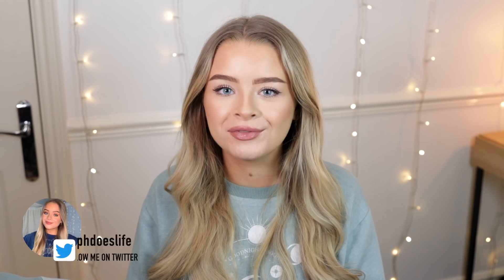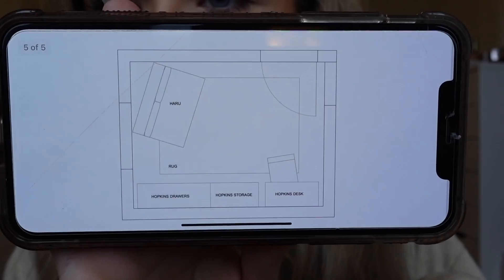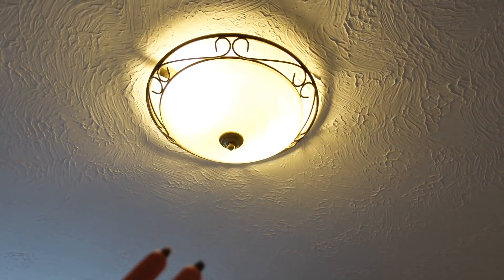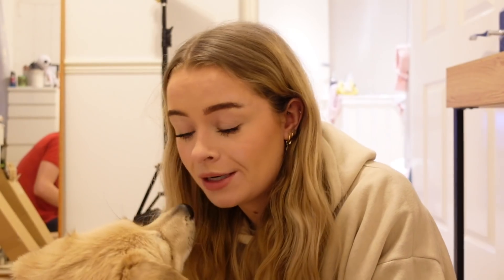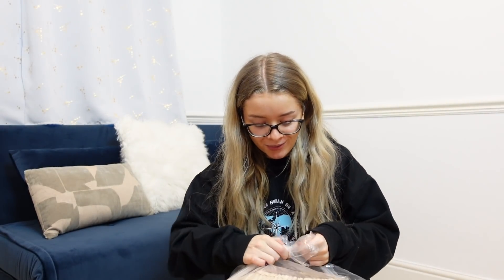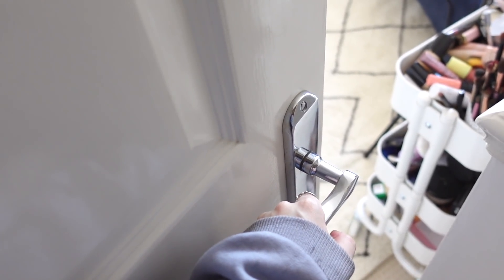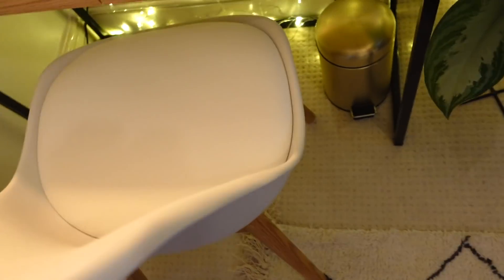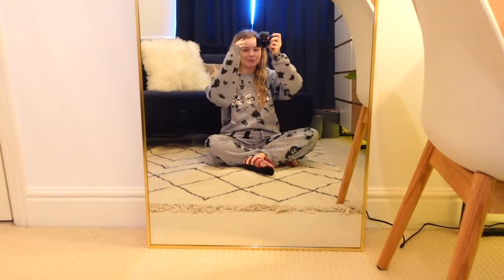TRANSFORMING MY FILMING ROOM/OFFICE!!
Today I am transforming my filming room/office and taking you through the whole room makeover process!

Shop all the Made.com items below!